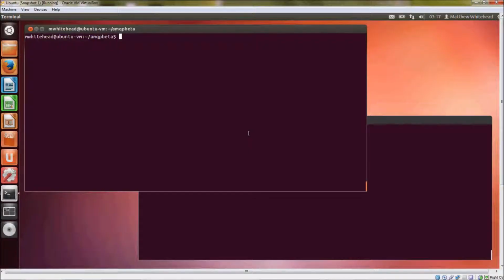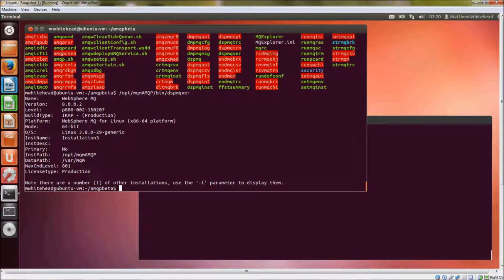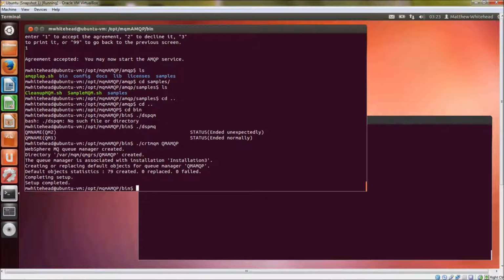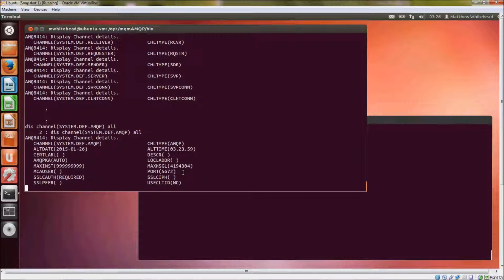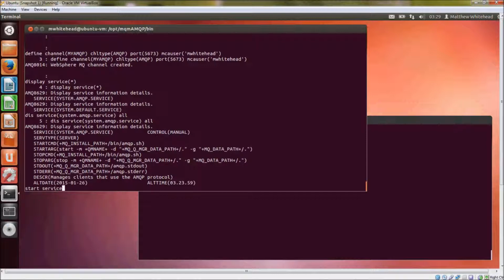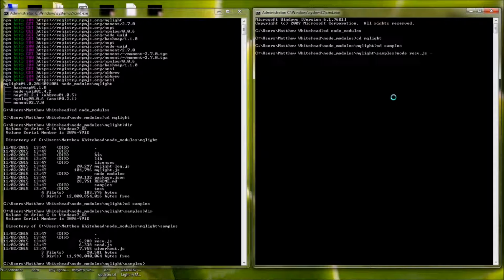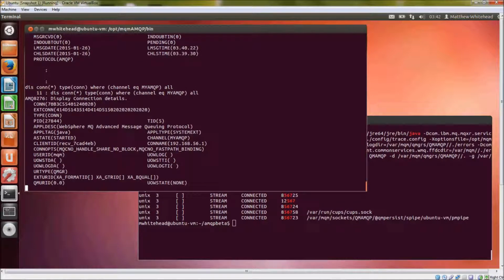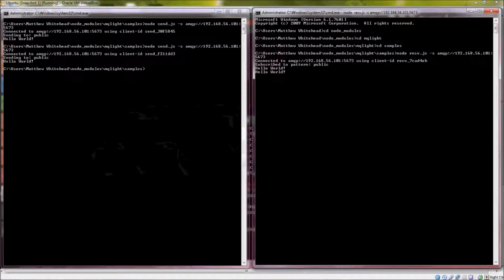MQ Beta for MQ Light Walk Through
Matthew Whitehead gives us a walkthrough of the new features accessible in the MQ Beta for MQ Light.